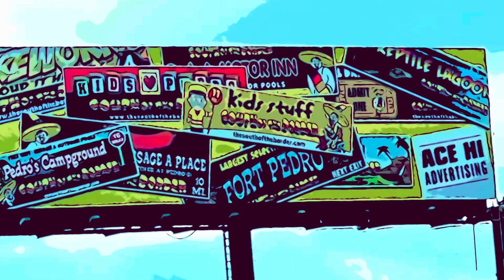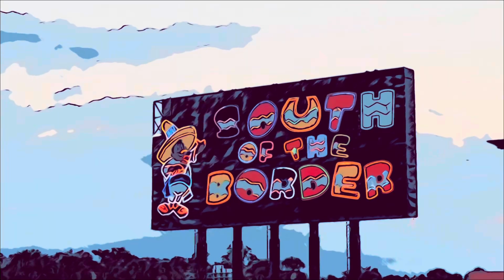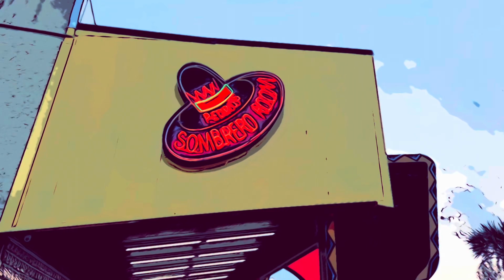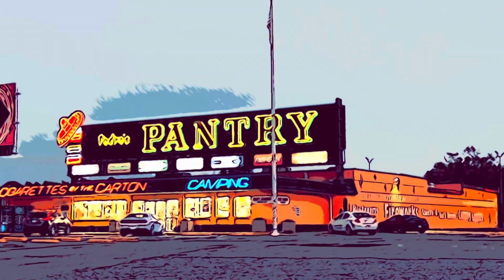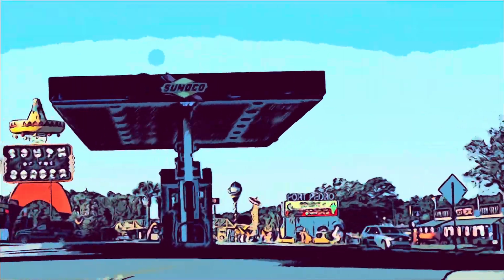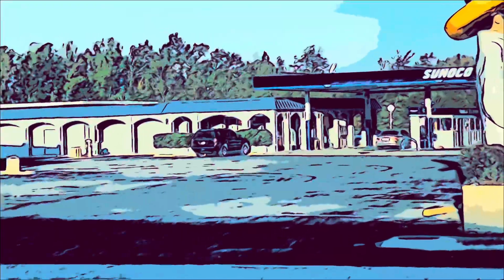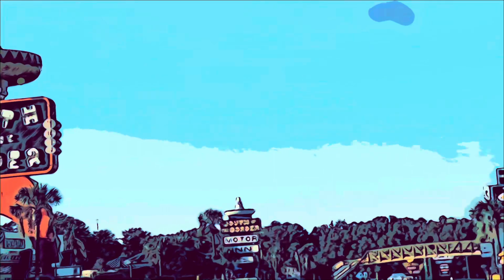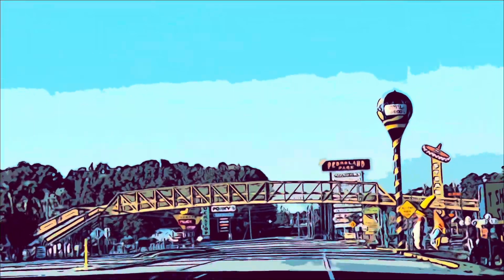Explore a Curious Land: South Carolina South of the Border!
Trip to South of the Border South Carolina let us show you what all those billboards on 95 on the east coast are all about

south of the border south carolina,south of the border south carolina 2022,south of the border south carolina attraction